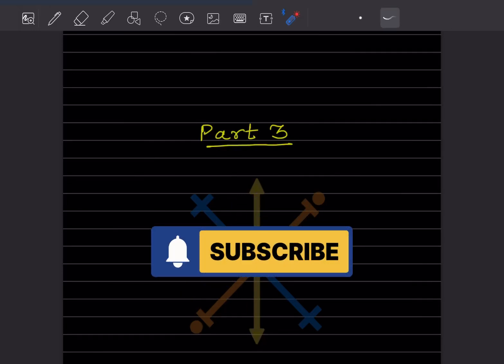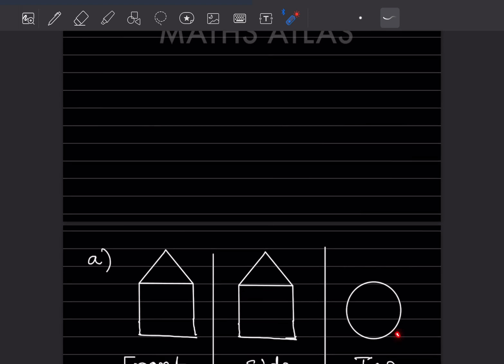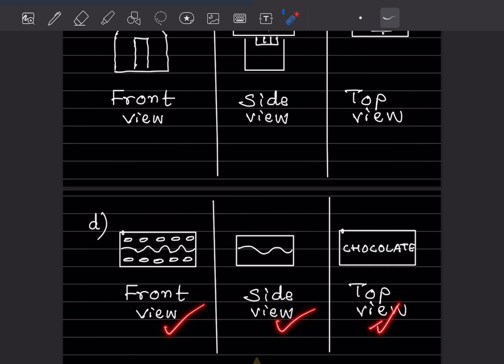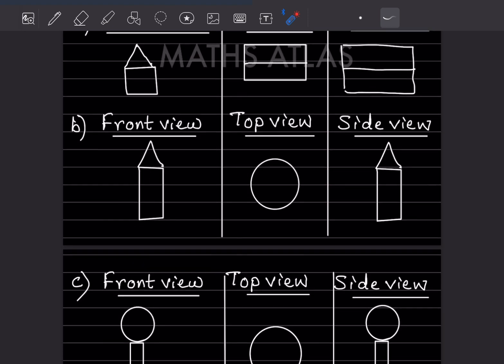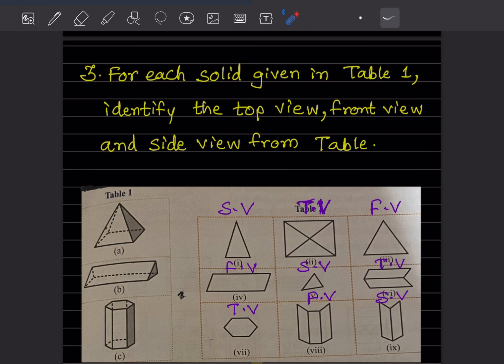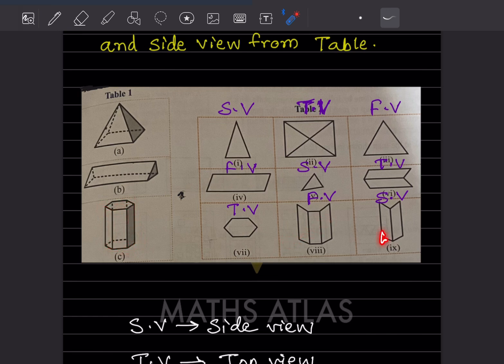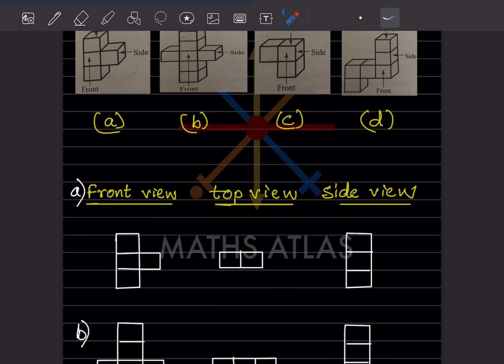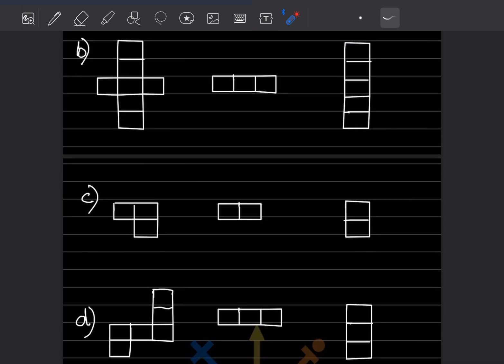Visualising Solid Shapes | Class 8 Maths | Step-by-Step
“Let’s make 3D shapes easy! In this lesson, we’ll visualise solid shapes step-by-step — so you never get confused again! 😄📐”

Welcome to Maths Atlas! In this video, we continue **Chapter 12 – Visualising Solid Shapes** from the *Universal Mathematics Book (Class 8, Innings 12.2, Page 3)*. We explain 3D shapes with simple examples that help you understand geometry faster and score better. ✨📚

👉 In this lesson you’ll learn:
• How to identify and visualise solid shapes
• Faces, edges & vertices made easy
• Common mistakes students make — with corrections
• Practical examples to sharpen your skills

📌 **Perfect for:**
• Class 8 students
• Homework help
• Geometry revision
• Exam preparation

• Visualising Solid Shapes – Part 1
• Visualising Solid Shapes – Part 2